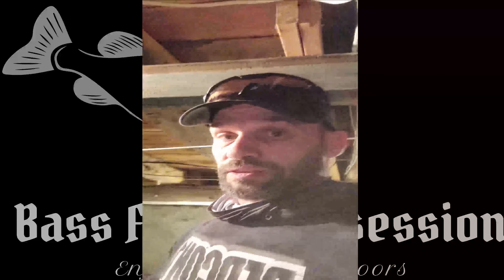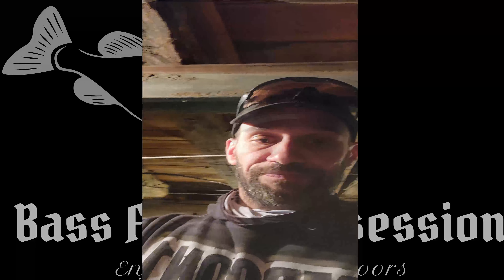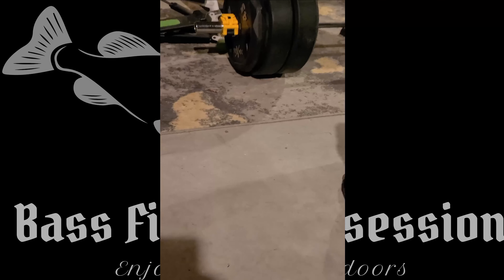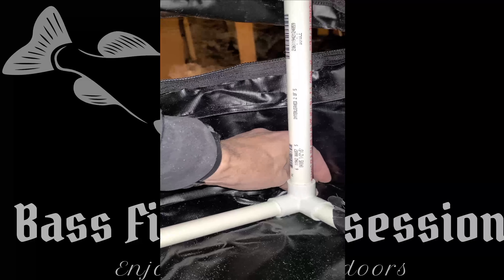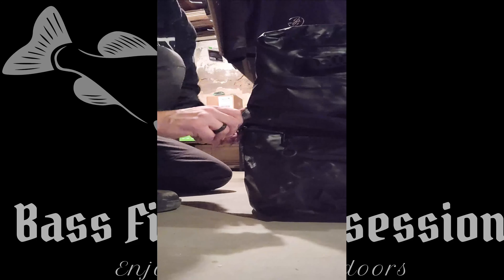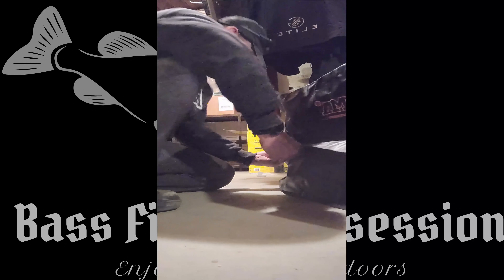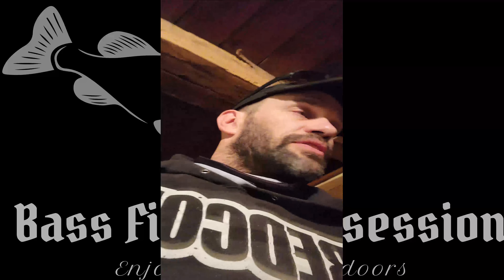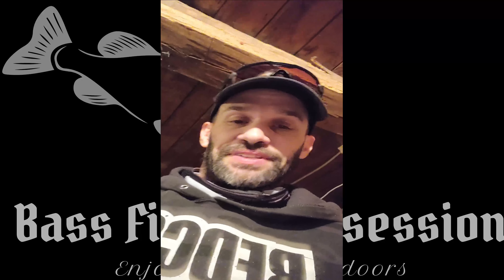San Hima DIY Frame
Video from my Bass Fishing Obsession channel showing a cargo bag that can come in handy for airsoft use as well.